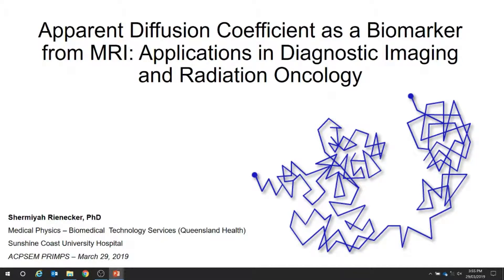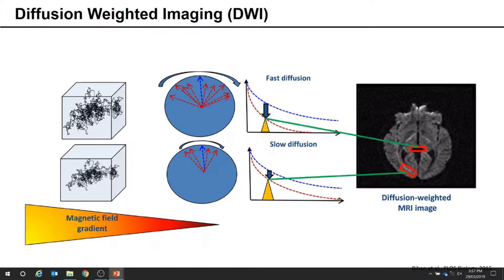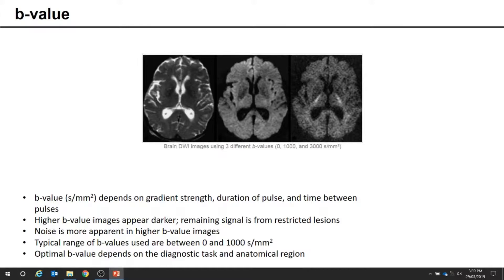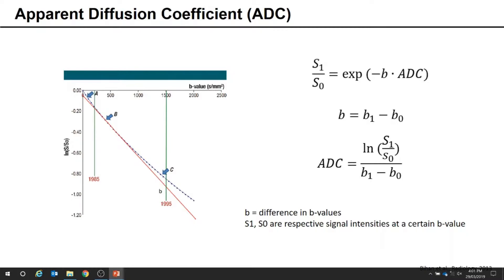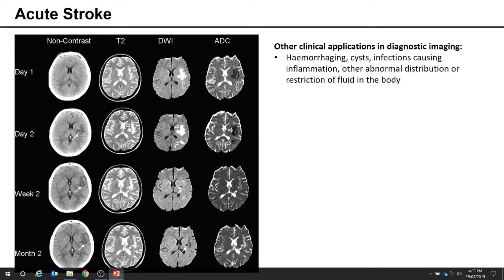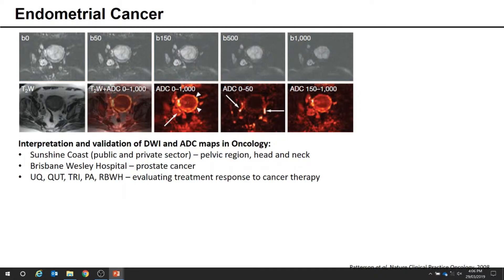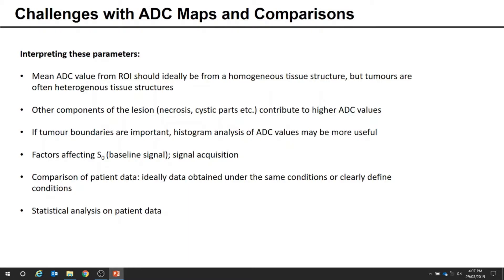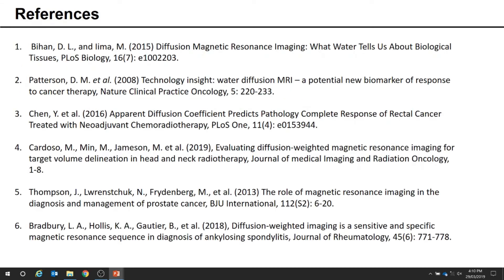PRIMPS 27 - Apparent Diffusion Coefficient as a Biomarker from MRI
Apparent Diffusion Coefficient (ADC) as a Biomarker from MRI: Applications in Diagnostic Imaging and Radiation Oncology